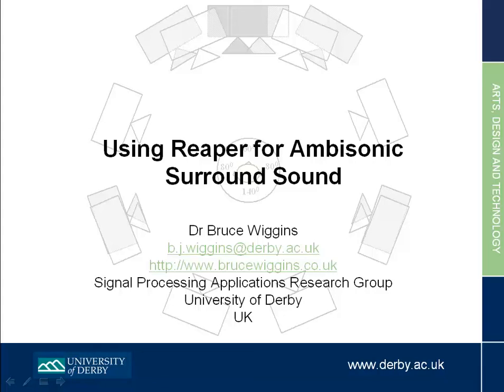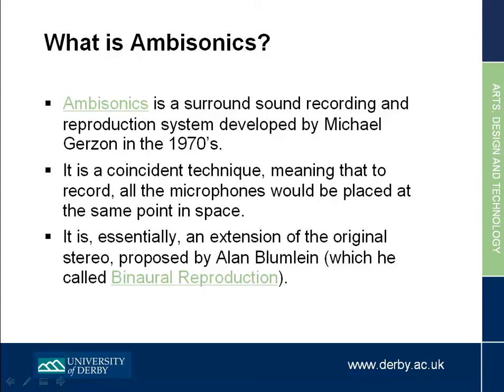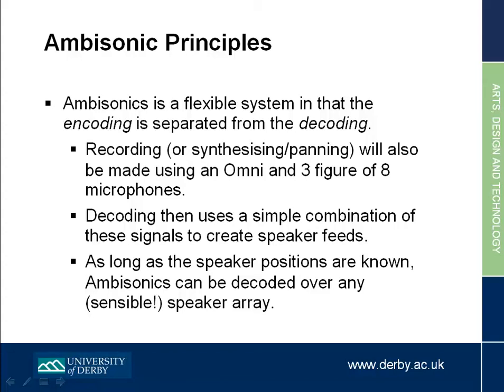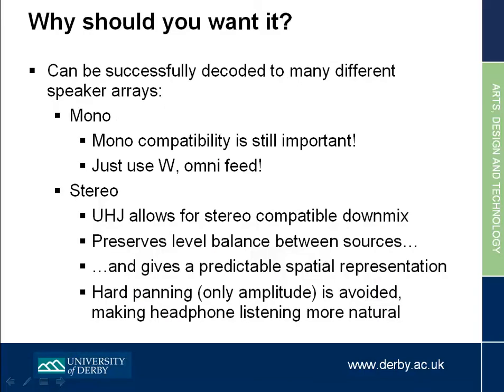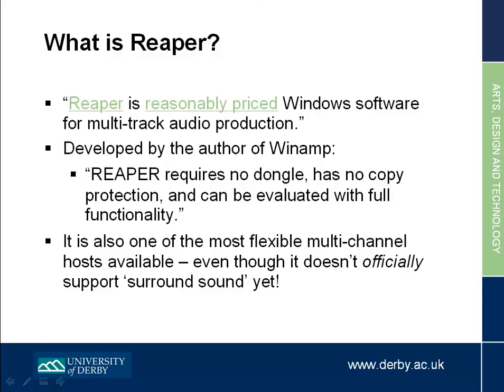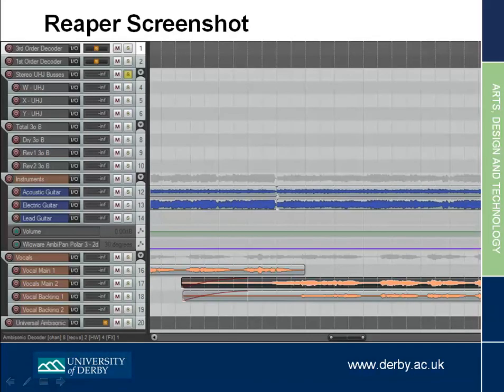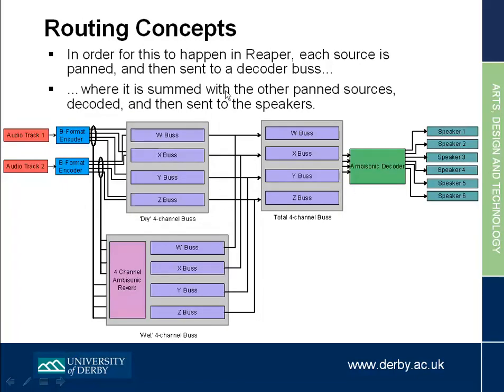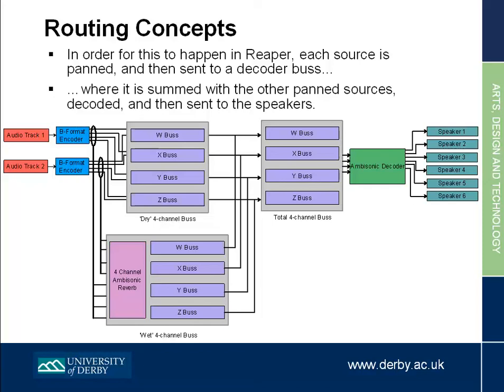1 - Practical Ambisonics using Reaper and WigWare Lecture - HD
This is a short 'guest lecture' type slot I do at the University of Derby with 2nd year Music Technology and Production students where I introduce them to the concepts of Ambisonics, and then give them a demo on how to produce content in Reaper using my Ambisonics Plug-ins (WigWare).  This is the PowerPoint type lecture part of the show!